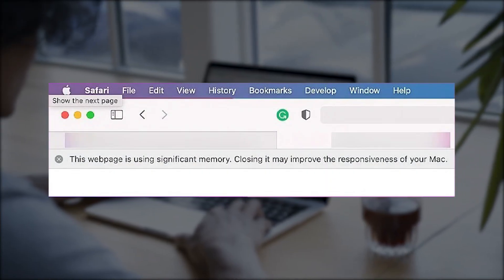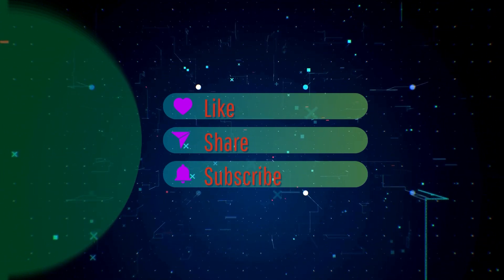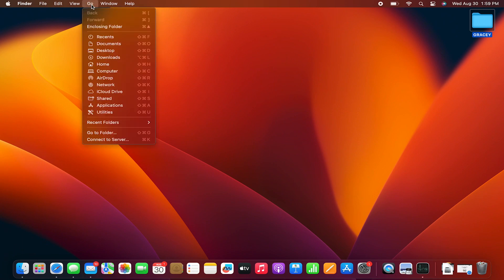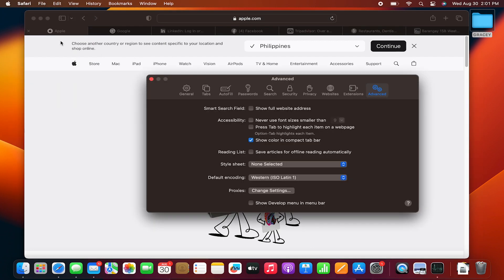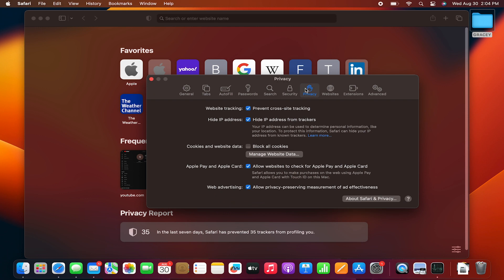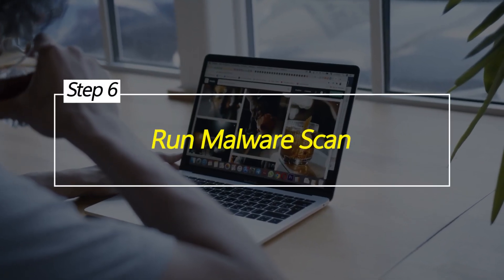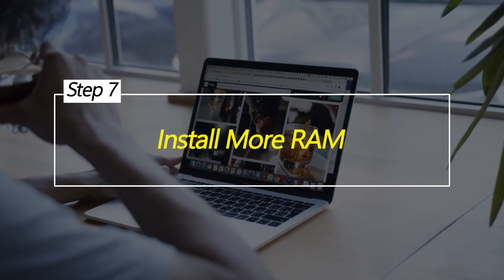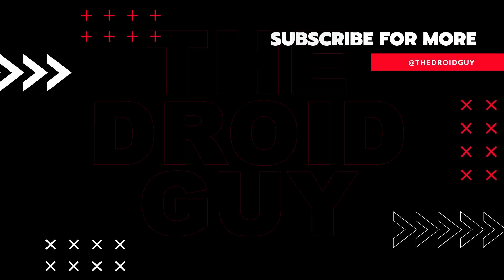How To Fix Safari Slow Browsing Issue on Mac | Unresponsive Tabs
Is your Safari browser slowing down your web surfing on Mac? Pages taking forever to load, frequent beachballs, and sluggish performance can ruin the browsing experience. This video will walk through effective troubleshooting steps to speed up Safari, resolve loading delays, and optimize settings to regain a smooth, snappy web browsing session.